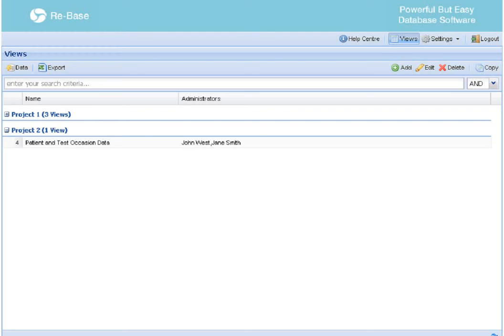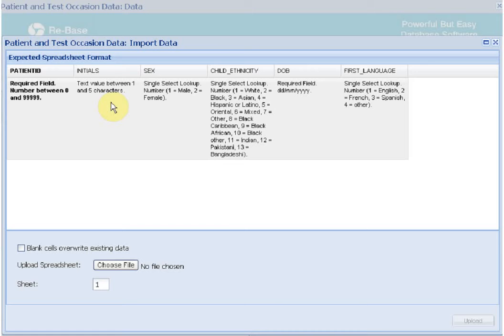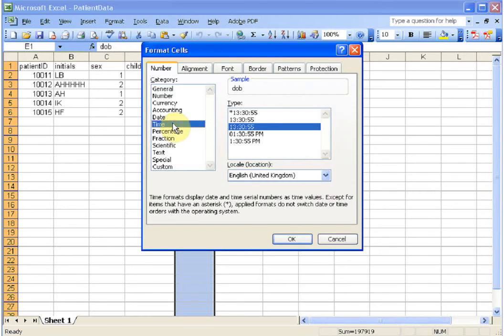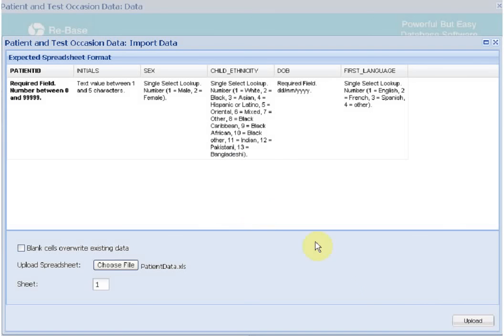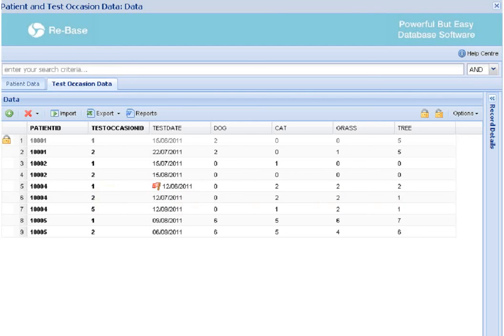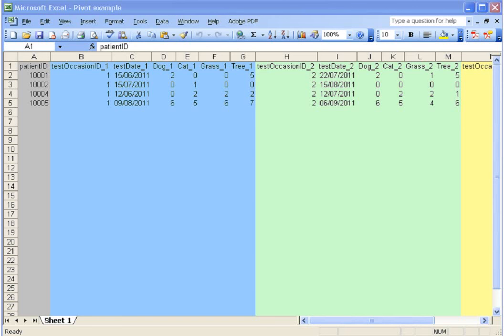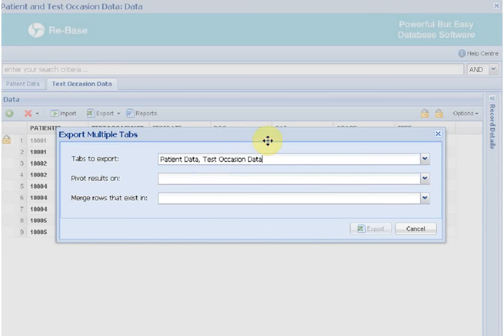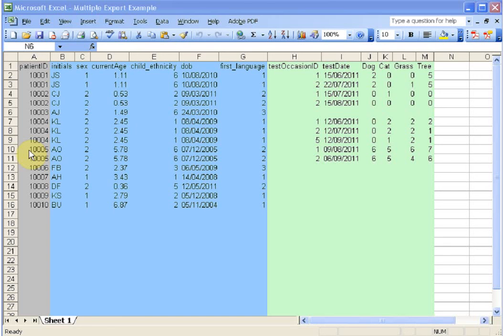Importing and Exporting Data in Re-Base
Overview of importing and exporting data via spreadsheets.